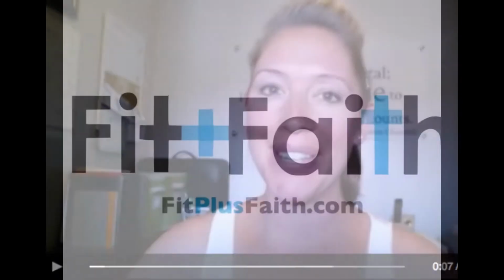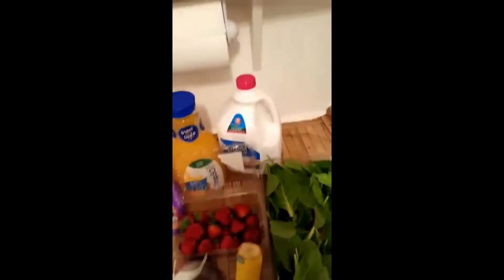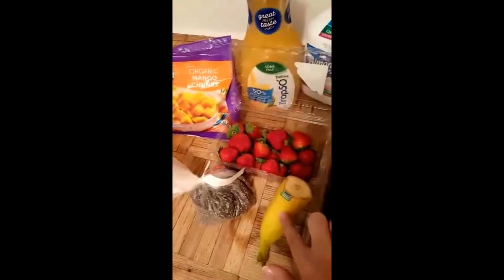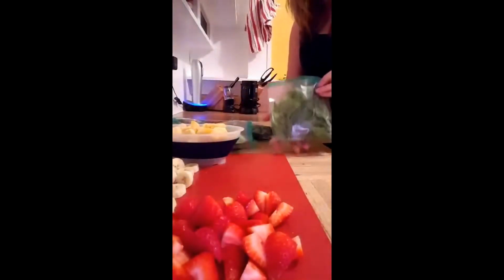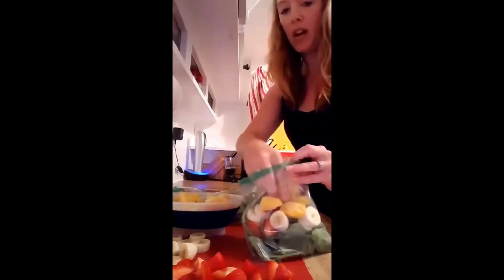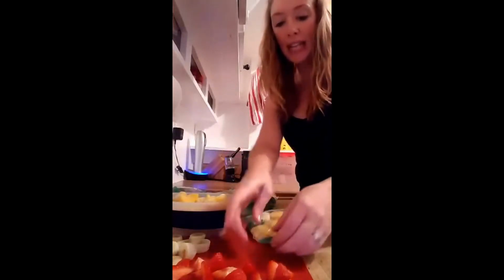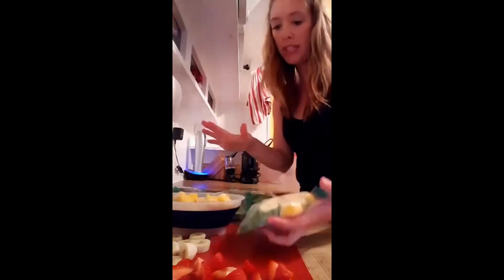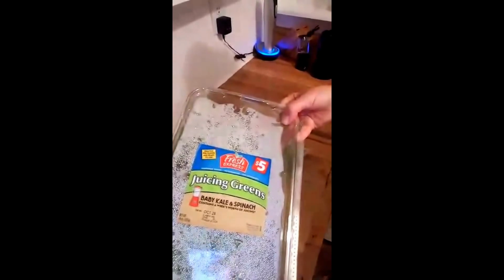Green Smoothie Amazingness - Easy, Healthy and Tasty!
The BEST green smoothie ever and a super time-saving tip to never miss a beat in your morning routine! Find more great easy and healthy recipes and tips or join my free Facebook group. Search 'Worthy To Be Me' on Facebook!